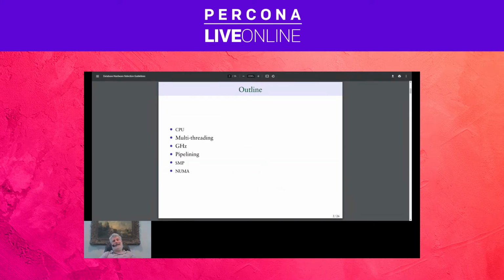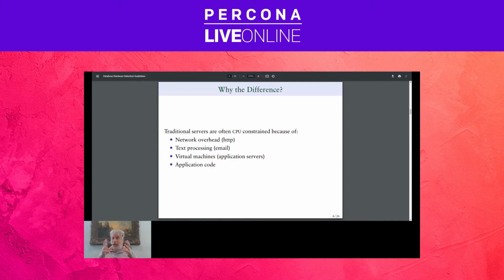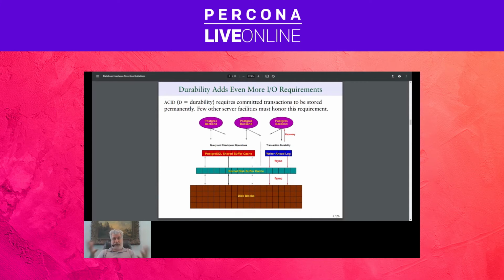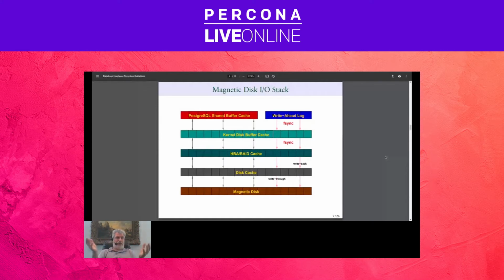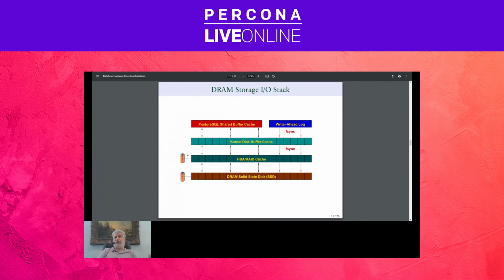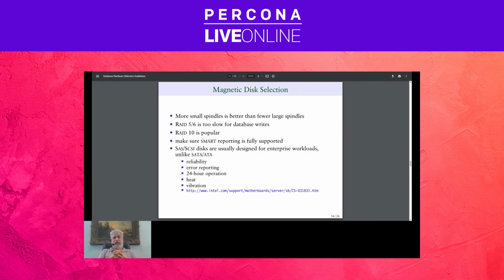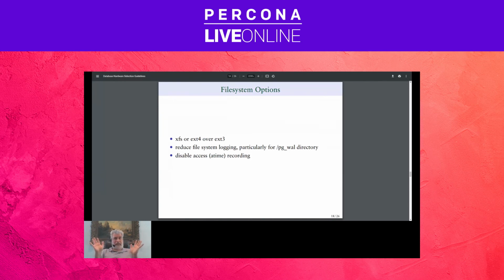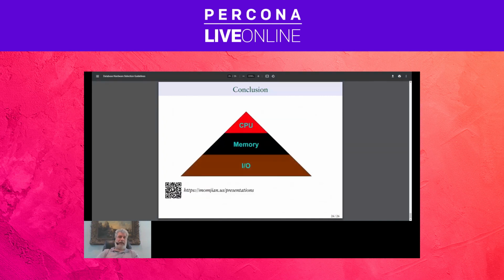Bruce Momjian - EDB - Database Hardware Selection Guidelines - Percona Live ONLINE 2021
Database servers have hardware requirements different from other infrastructure software, specifically unique demands on I/O and memory.

This presentation covers these differences and various I/O options and their benefits. Topics include solid-state drives (SSD), battery-backed RAID, controllers, and caching. Though it references Postgres, the concepts apply to all relational databases.